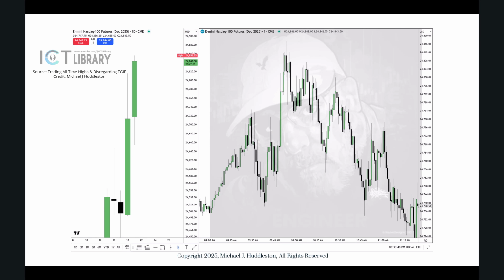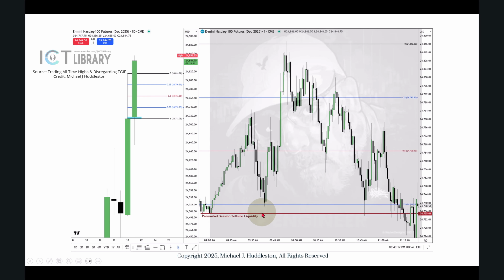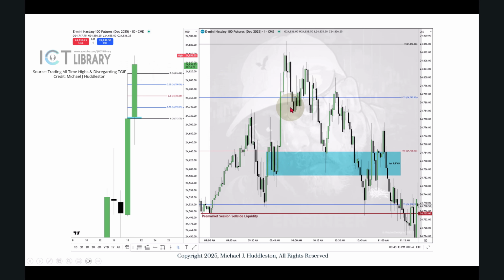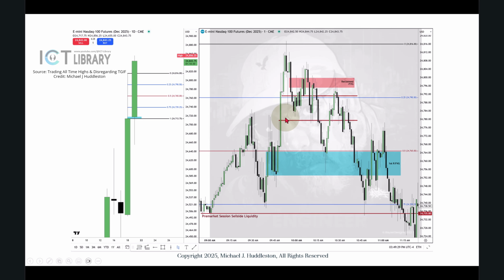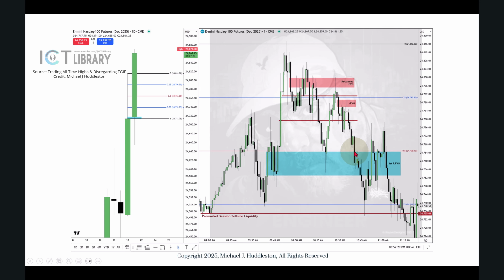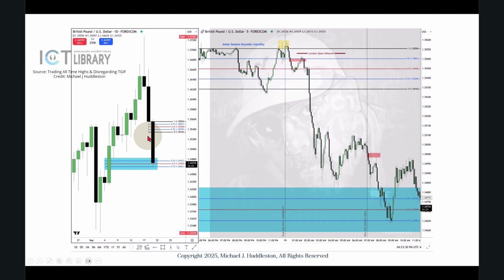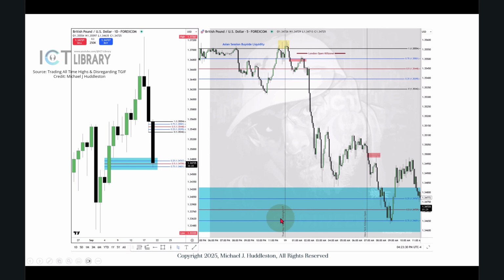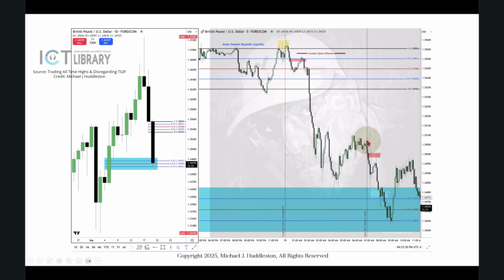ICT💎When next candle opens where it closed..../ This is for your notes, ICT says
Source: Trading All Time Highs and Disregarding TGIF (2025 Mentorship)